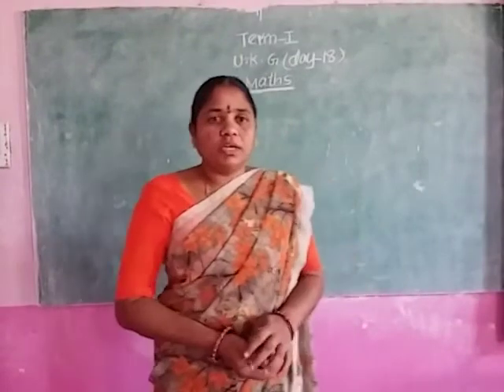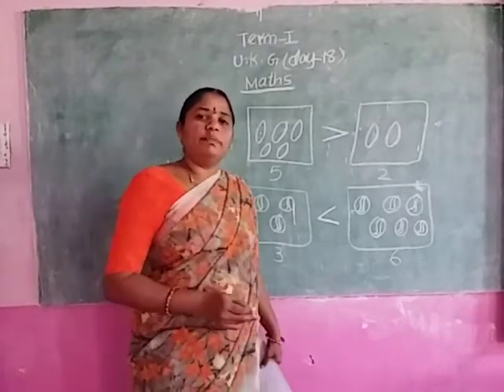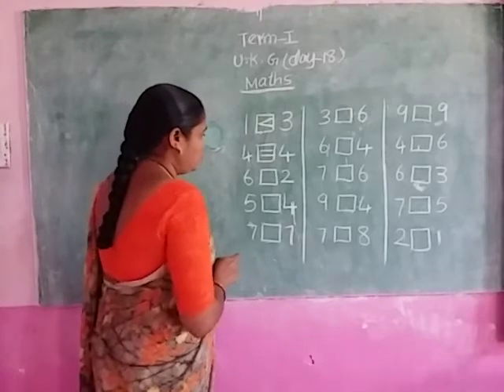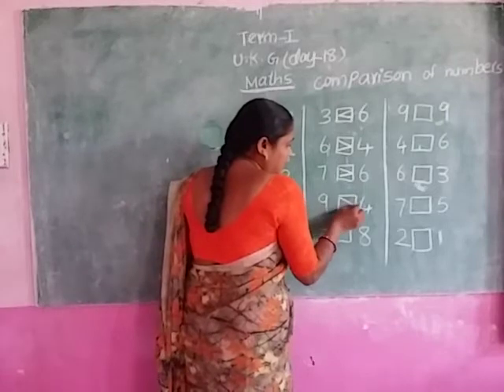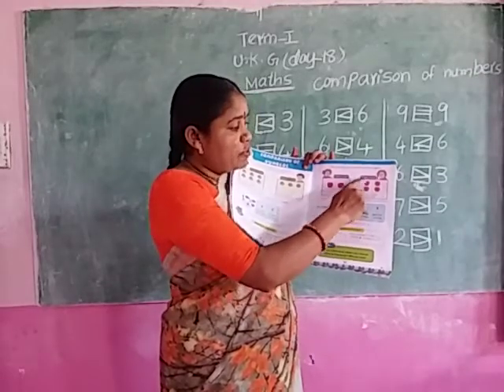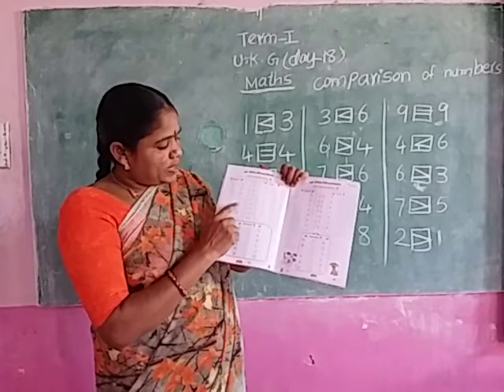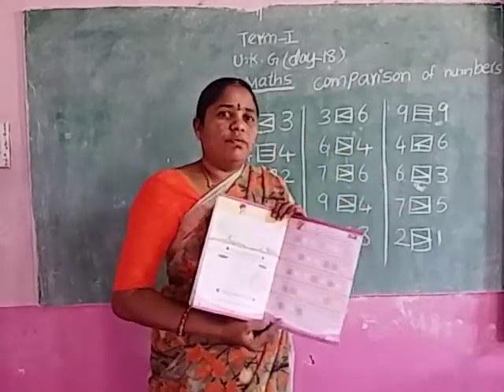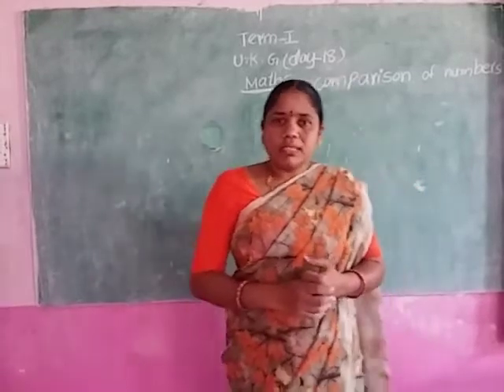UKG term 1 mat tea day 18